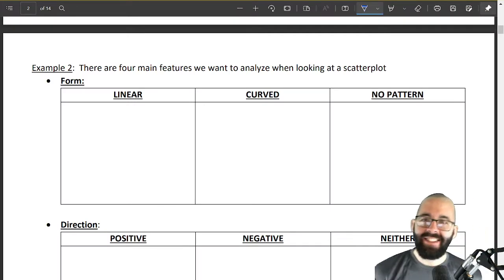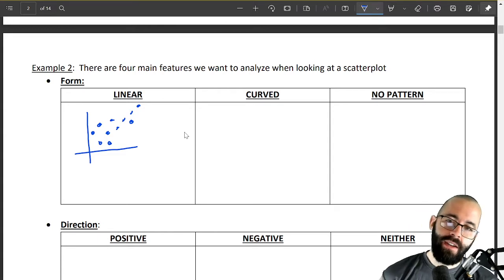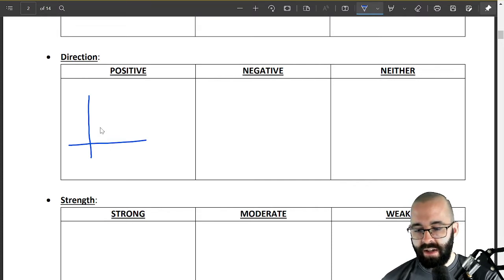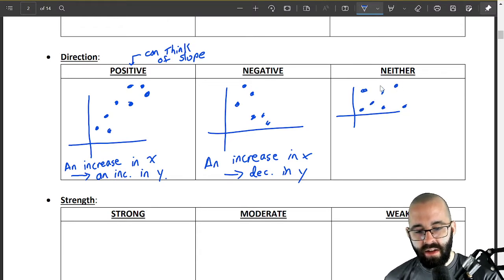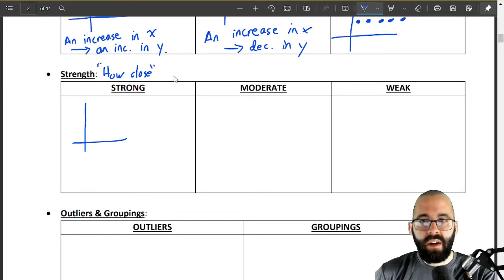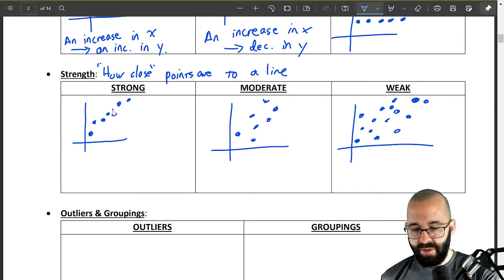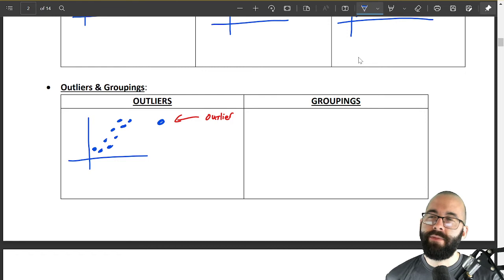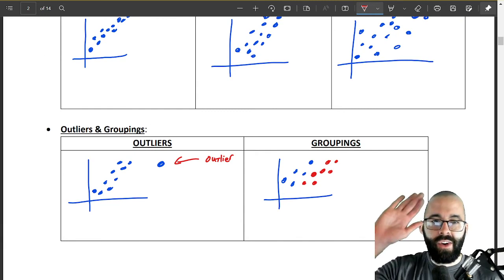9B Main Features of a Scatterplot